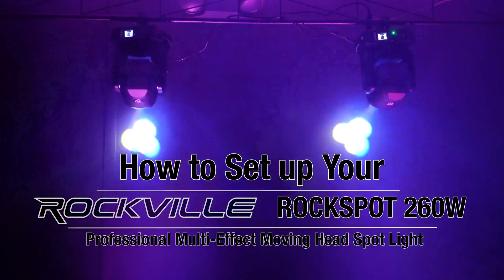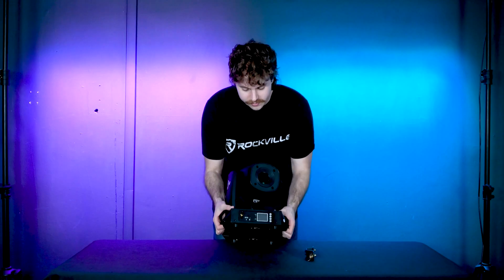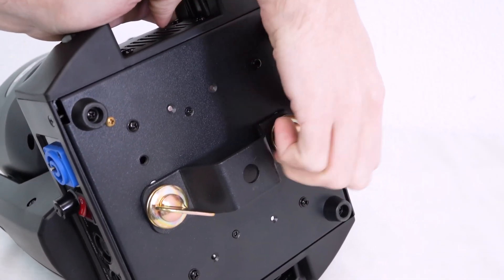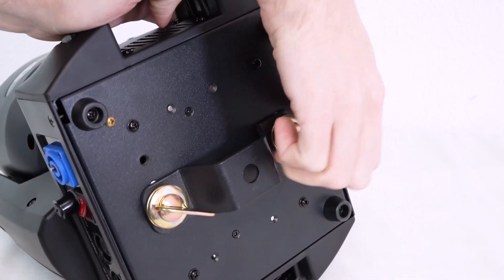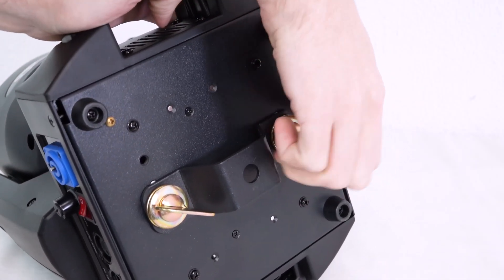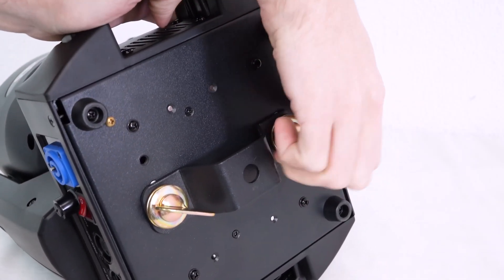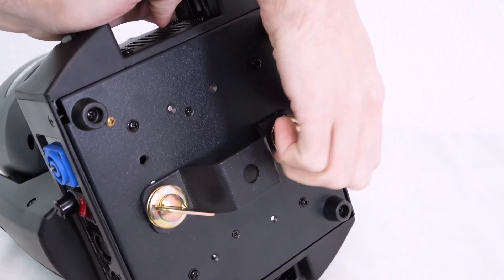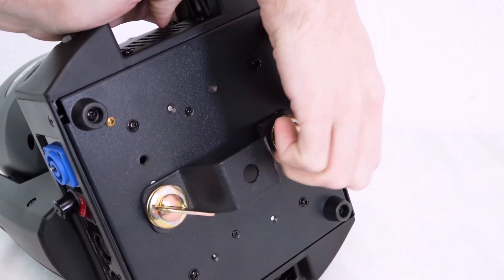How To Set Up Your Rockville ROCK SPOT 260W White Moving Head Wireless DMX DJ Spot/Prism/Gobo Light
Walmart:

Includes:

Moving Head Light
6 Foot Power Cable
Hanging Mounting Bracket
Owners Manual
Warranty Card
Description:

Rockville is proud to introduce the RockSpot 260W moving head spot light with wireless DMX. This light is for DJ's and other professional applications. It is extremely bright.  Even in a bright room this can project far distances. The Illuminance rating is 5100 lux @ 3m (True rating). The power consumption of this unit is 120 watts. It is a beast of a light! This should not be compared to those mini moving heads, this is a full sized super-powerful light!

This has 14 channels of wireless DMX controls allowing you to link multiple units wirelessly or link it to your wireless DMX controller. You can control, the gobos, strobe, color, pan, tilt, speed, prism, rotation, zoom, shake, and more.

The idea of this light is that it utilizes many effects in combinations to deliver really professional and cool light shows that are perfect for dance floors, stages, and more.

Some of the more unique things this light can do that many others can not do are:

Prism effect: It will create 3 projections with this one light and the 3 projections can rotate and move and shake. During all of this you can rotate through different gobos and colors including the ability to overlay 2 gobos on top of each other as well as combining multiple colors simultaneously.

Zoom: Another feature we have is the ability to focus/zoom so you can project the light from short or far distances.

You have 4 ways to operate this light:

DMX Control Mode (Wireless or wired): With 14 channels of DMX control this option gives you the most precise control over the light with a DMX controller.
Master/Slave Mode: When entering the light into this mode the light will replicate whatever the master light is doing.
Sound Activated: This is the easiest setting to use. Simply set the light to sound activated mode and the light will go to the rhythm or beat of the music and create a spectacular and professional light show.
Manual Control using the built-in menu options
Automated Program: You can let the lights run through preset professional automated programs.
Features:

Rockville ROCK SPOT 260W White Moving Head Wireless DMX DJ Spot/Prism/Gobo Light
Extremely bright - This is for professional use
Uses 18° lens that throws extremely long distances
Built in wireless DMX controls to link multiple units together as well as to link to your wireless DMX controller
Control Modes: Automatic programs, Sound activated mode, Wireless DMX512, master/slave
Gobos: 6 individual gobos + you can overlay any 2 gobos for many cool combo gobos
Each gobo can rotate, shake, or prism as well as continuous scroll at adjustable speeds
Prism allows you to have 3 projections that rotate, shake, change colors, etc.
Gobo Color wheel: 7 switchable colors + split color + rainbow effect
You can overlay any 2 gobos on top of each other for a unique effect
Adjustable zoom/focus allows you to project far or close distances
You can make the projections spin in circles while you are in prism mode making cool effects for a dance floor
Strobe controls with adjustable speed
Can do a combination of prism, strobe, color changing and multiple gobo changing to deliver amazing effects for dance floors or stages
DMX 512 controls (14 channels) (wired or wireless)
Built-in, sound-activated program dances to the beat of the music
Rated Power Consumption: 120W
Create spectacular aerial light shows using extremely fast pan and tilt speeds
Strong power arm for fast and precise movement
Linear dimmer control
An IP20 rating makes this unit rugged and tough
Projects long ranges even in a lit up room
Set, save, and recall any scene manually from the built in menu screen
Powercon power cable
Hanging bracket included
Suitable for DJs, clubs, concert venues, party halls, stage productions, bars
Specifications:

LED Life Expectancy: 50,000 Hrs
Dimming: 0-100% linear dimming
DMX Channels: 14CHs
DMX Connectors: 3-pin
Pan and Tilt: 540°/270°
Strobe Rate: 0 - 25Hz
Beam Angle: 18°
Illuminance: 5100 lux @ 3m,1860 lux @ 5m
Input Voltage: AC110-240V, 50/60Hz
IP Rating: IP20
Product Weight: 13.44 LBS (6.1KG)
Dimensions: 10.63" x 7.87" x 11.02" inches